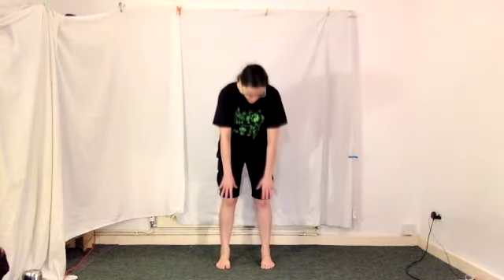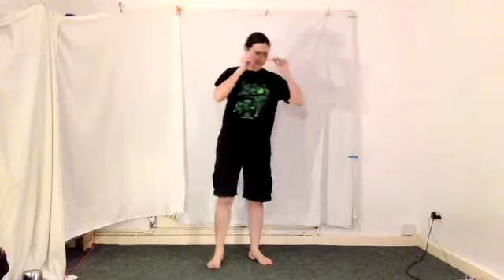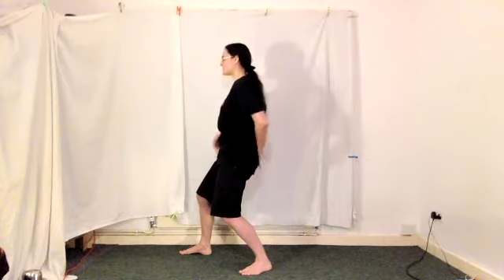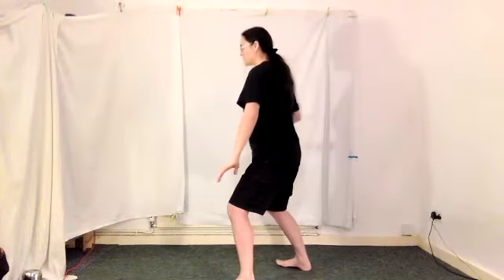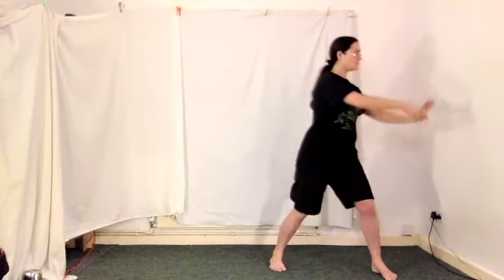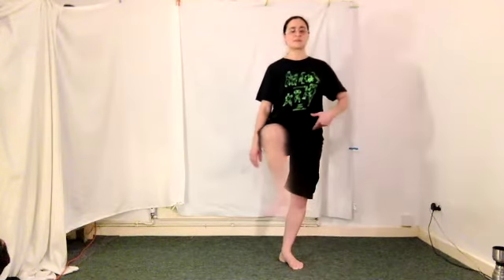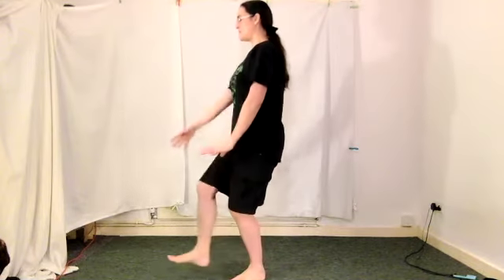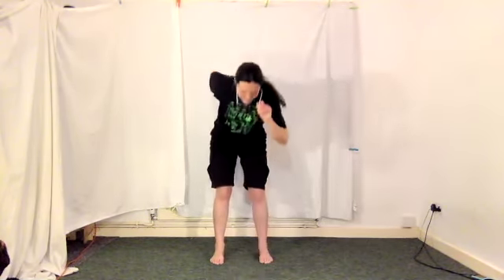Keep Active Ely 24 Step 15 1 2021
The whole of the first half of the form. Balance exercises for the second half